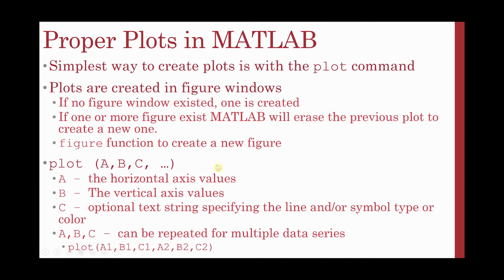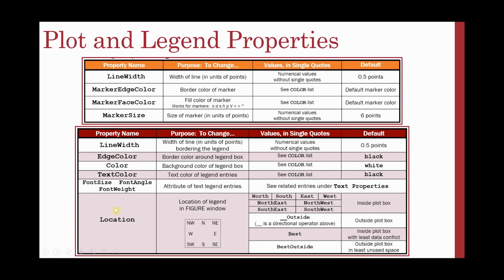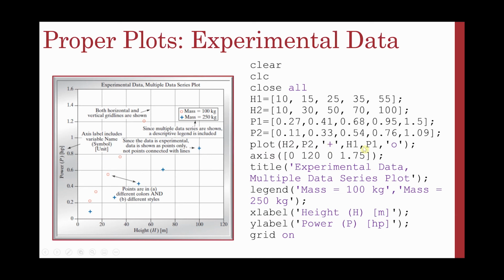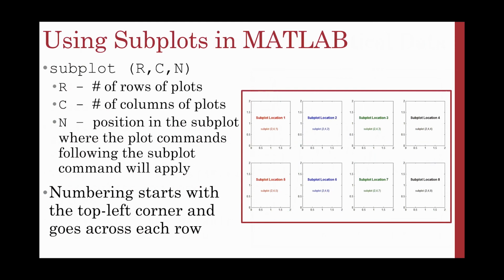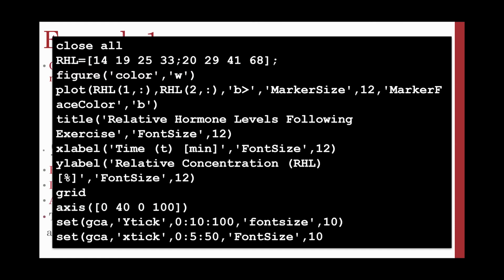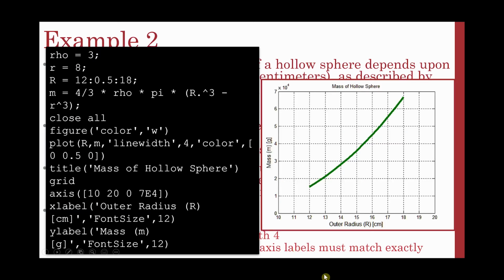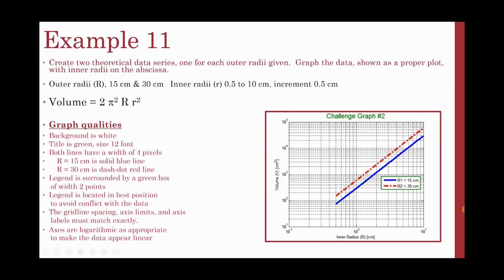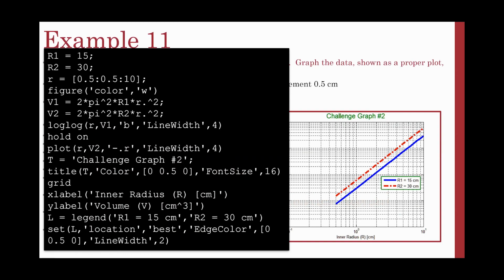Lecture 25 Plotting in MATLAB